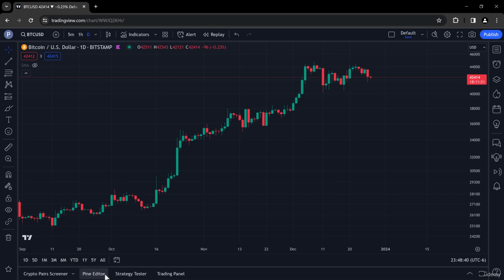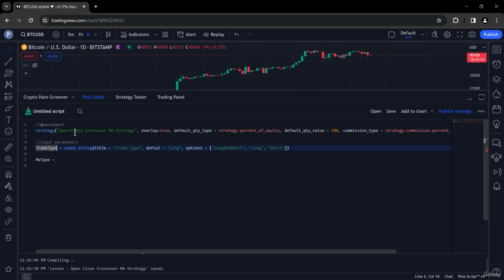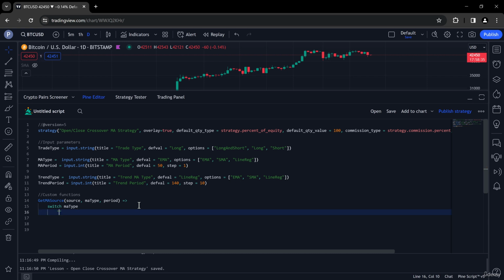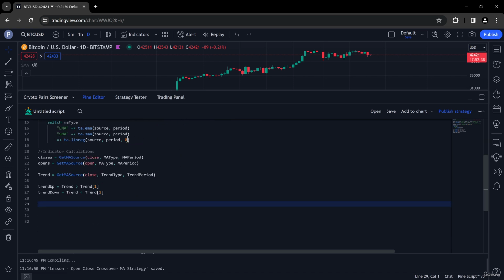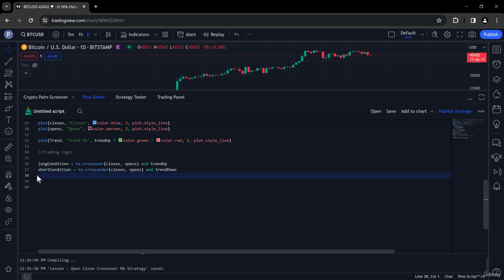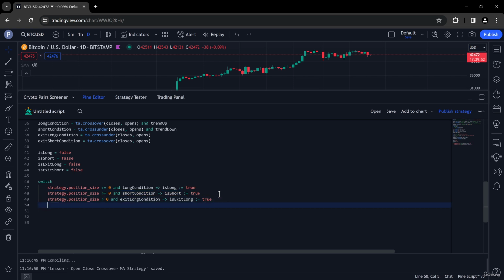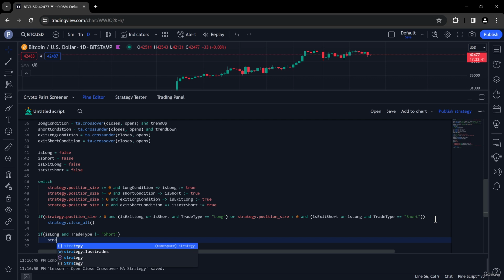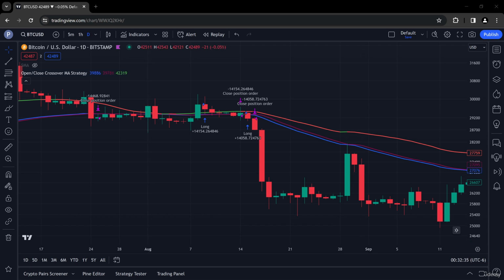Build an Open Close Crossover Moving Average Strategy in Pine Script | Full Tutorial (Lesson 19)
Welcome to this comprehensive lesson on creating an Open Close Crossover Moving Average Strategy in Pine Script! This strategy uses three moving averages to analyze market trends and momentum, generating precise trading signals for bullish and bearish markets.

📌 What You’ll Learn in This Lesson:
1️⃣ Introduction to the Strategy: Overview and purpose of the strategy.
2️⃣ Trading Signals: Generating long and short signals using moving averages.
3️⃣ Developing the Strategy from Scratch: Step-by-step coding, including input parameters, custom functions, and trading logic.
4️⃣ Strategy Parameters: How to optimize and adapt the strategy for different markets.

🌟 Key Takeaways:

This strategy combines long-term moving averages with open and close series to identify strong trends.
Visual trend colors (green for bullish, red for bearish) simplify analysis.
Customizable parameters allow adaptation to various markets and trading conditions.
👉 Backtest the strategy and share your results in the comments below!